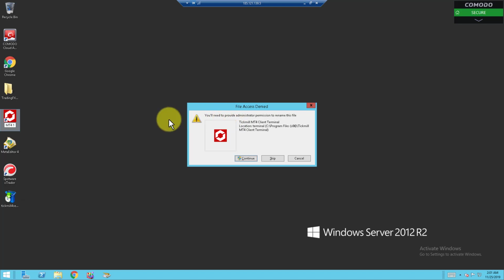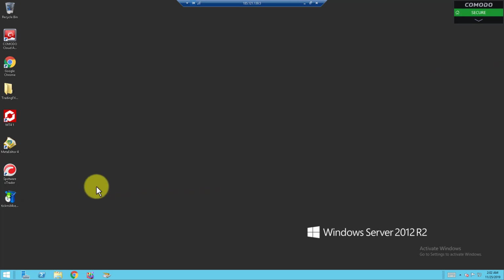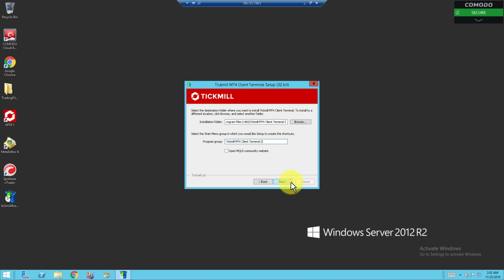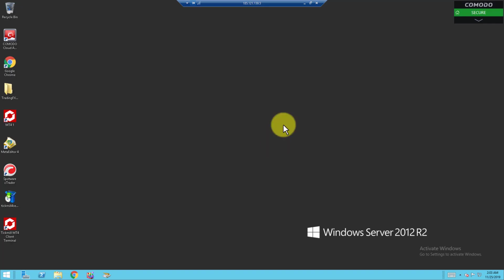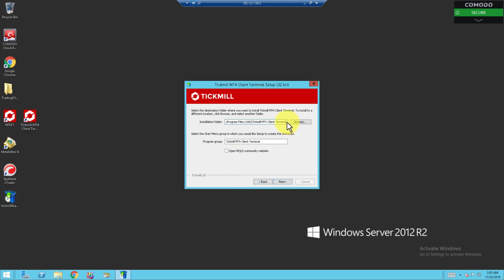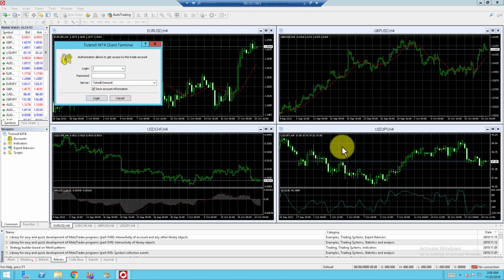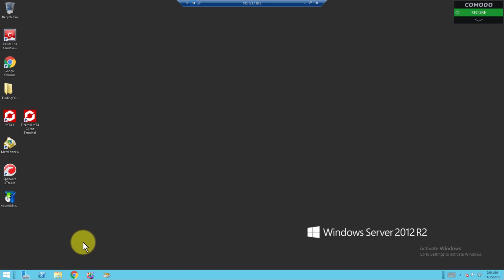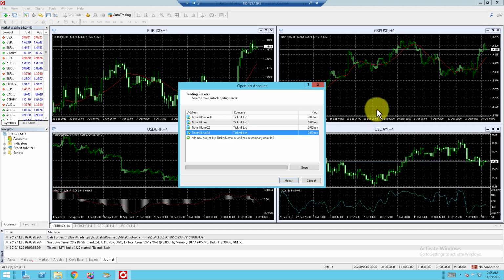Install Multiple MT4 Platforms On One PC | Forex Traders' Easy Setup Guide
How to Install Multiple MT4 Terminals with Same Broker | Simple Step-by-Step Guide

Hi everyone and welcome to TradingFXVPS!

This video will show you how to easily install multiple MT4 terminals with the same broker on your remote desktop.

Whether you're a trader with multiple accounts or want to keep your trading strategies separate, this guide will walk you through every step. We’ll also cover common mistakes traders make while setting up MT4 terminals. Check out the description for more helpful tips and useful links.

We offer first-class equipment from Hewlett-Packard, Dell, Intel, and IBM. The diversification of hardware providers greatly decreases the risk of hardware breakdown. So you can be guaranteed that your Forex VPS is hosted on a powerful, reliable, high-end Forex Trading server (specifically designed VPS for traders).

Our server is located in four geographically separate Data Centers—London, New York, Amsterdam, and Frankfurt—specifically picked for ultra-low latency and access to the world's major brokers and liquidity providers.

Chapters
01:00 - Skip Intro
01:10 - Rename 1st MT4 Desktop Icon
02:00 - Install 2nd MT4
03:00 - Common Mistake made by traders

Risk Disclosure: Futures, foreign currency, and options trading involve substantial risk and are inappropriate for everyone.